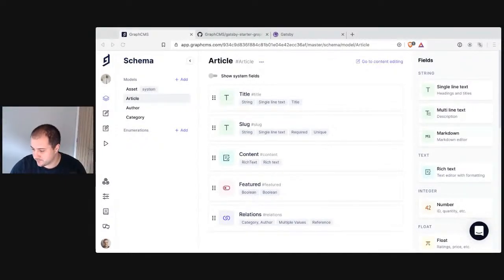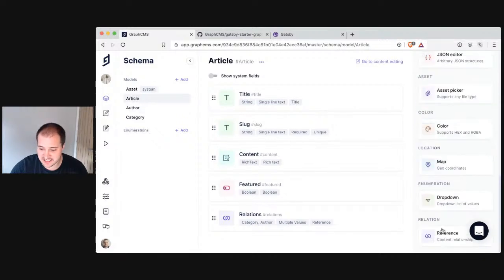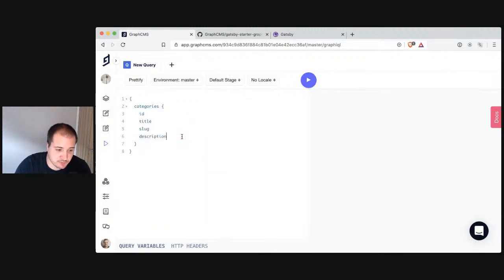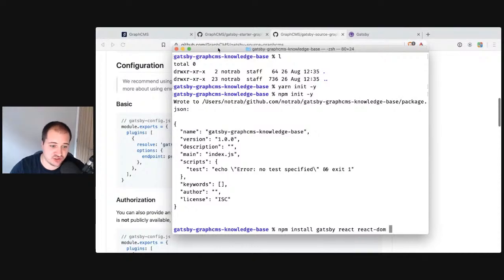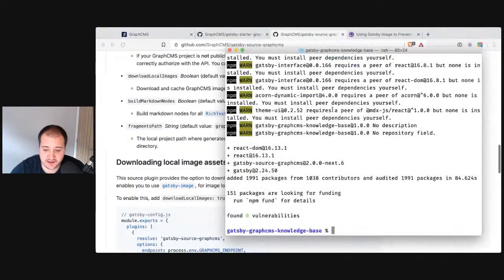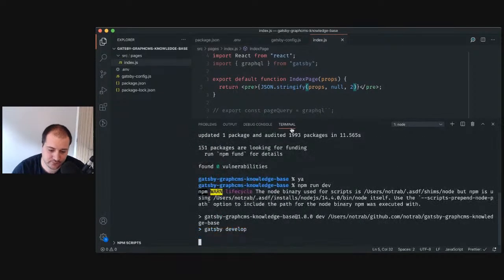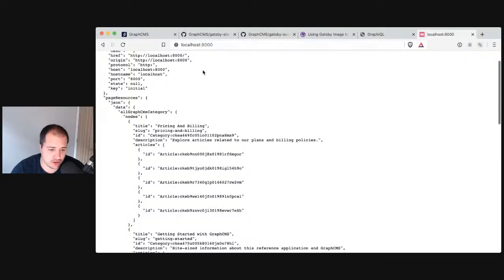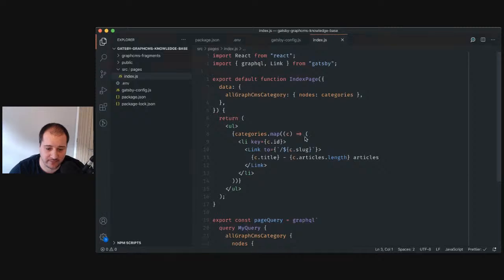Build a CMS powered Knowledge Base with Gatsby - Part 1